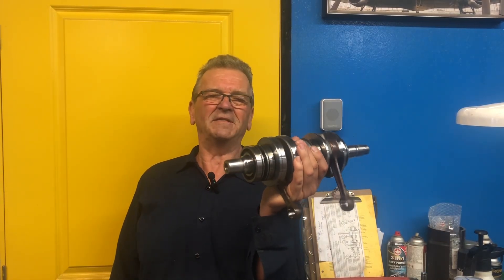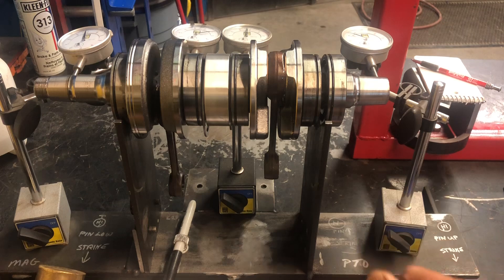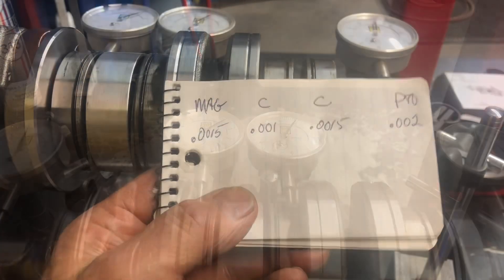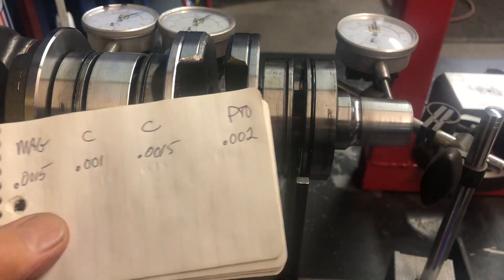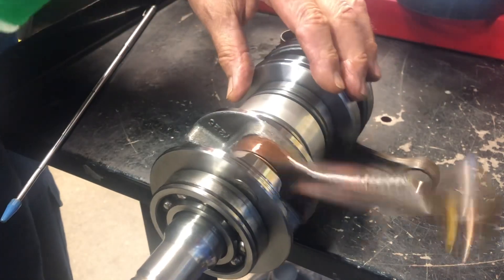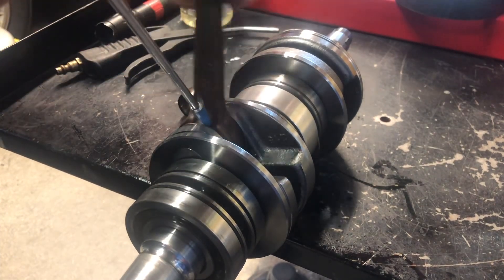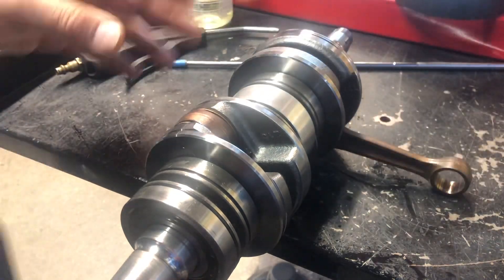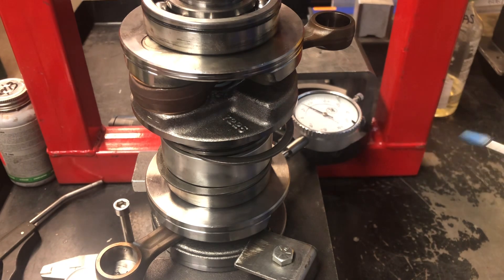Rotax 447 (part 2) specialized crankshaft inspection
Follow along as I inspect this crankshaft for concentricity and connecting rod radial clearance.
With this detailed information I’ll determine if this crankshaft is scrap or will be able to fly again!